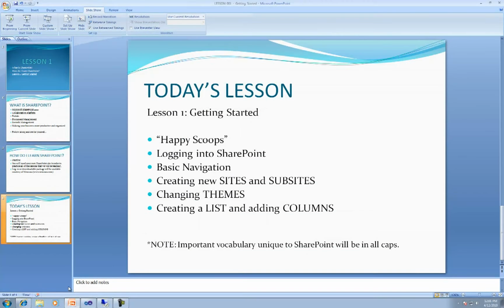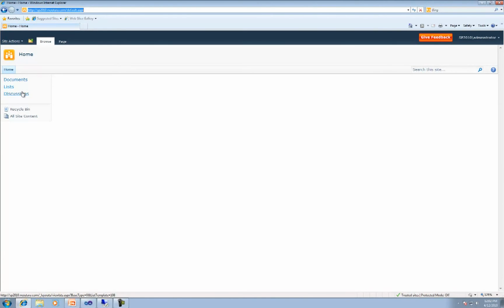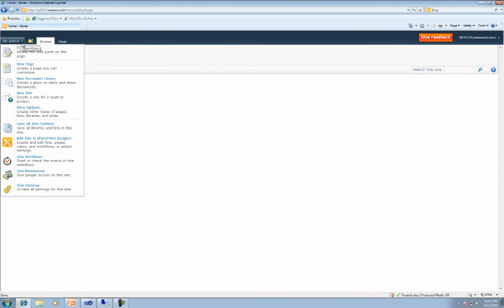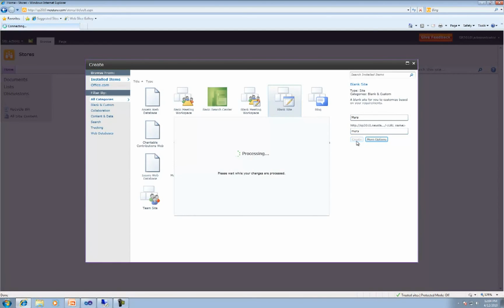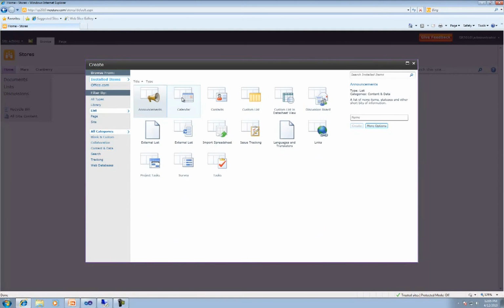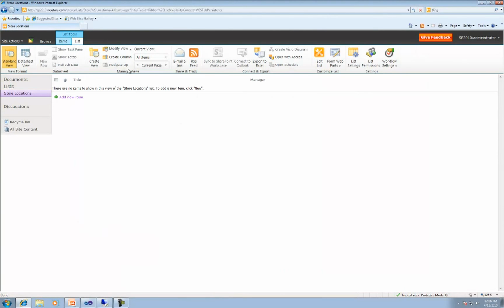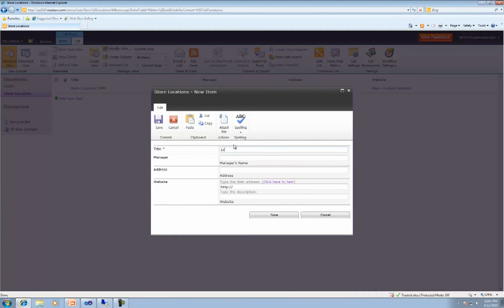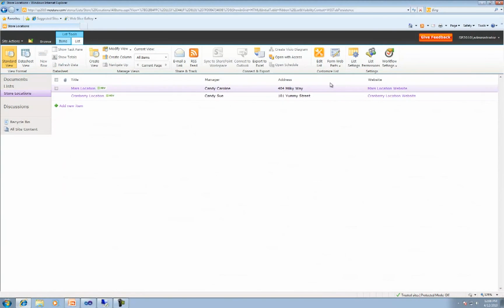Introducción a Sharepoint 2010 | Aula-Center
Curso "Designing and developing Microsoft SharePoint 2010 applications"

Preparación certificación MCPD en Microsoft SharePoint 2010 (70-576)

Adquiere los conocimientos necesarios para poder superar el examen Microsoft 70-576 que junto con el examen 70-573 proporcionan el certificado MCPD en Microsoft SharePoint 2010.